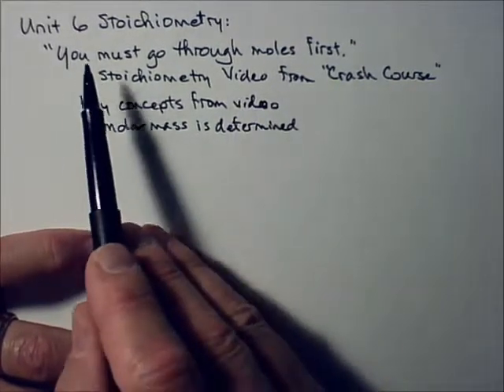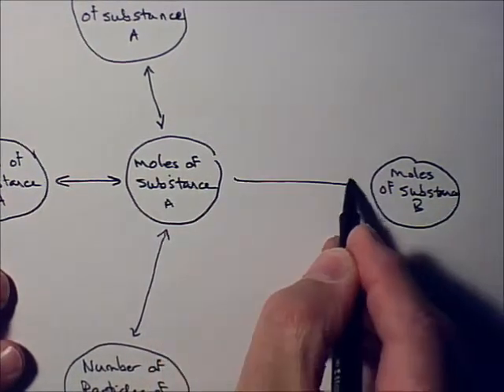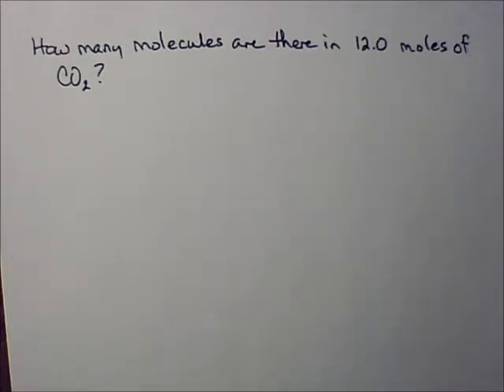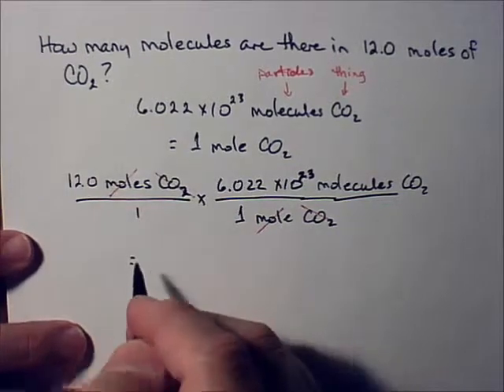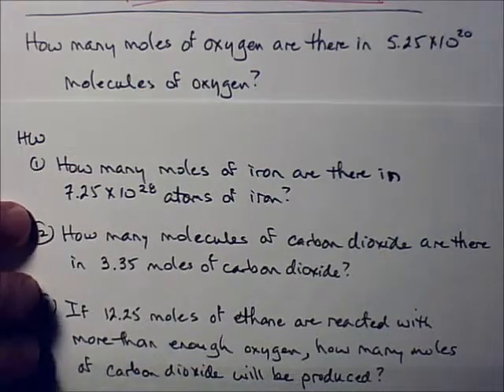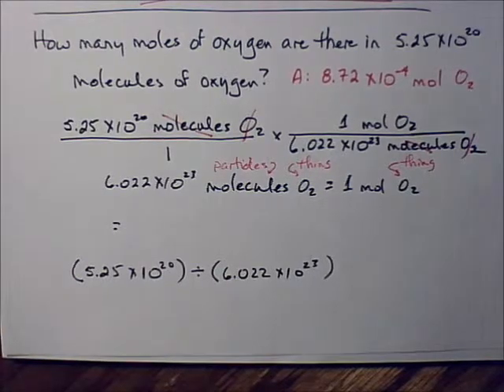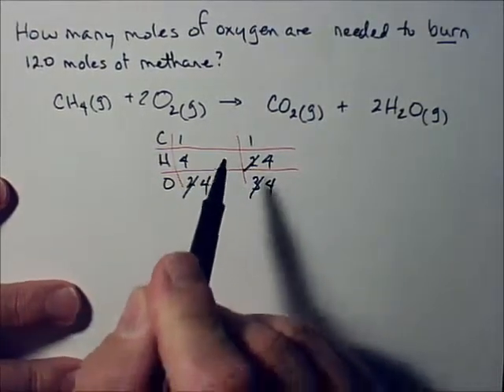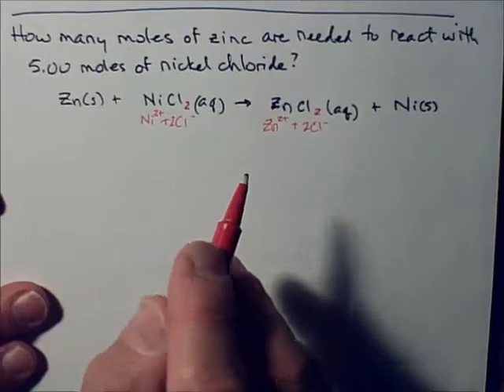Converting Moles and Particles